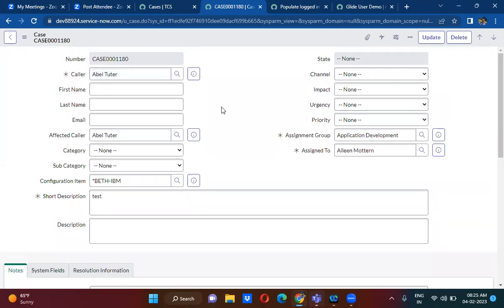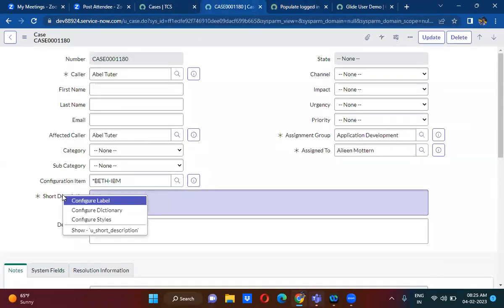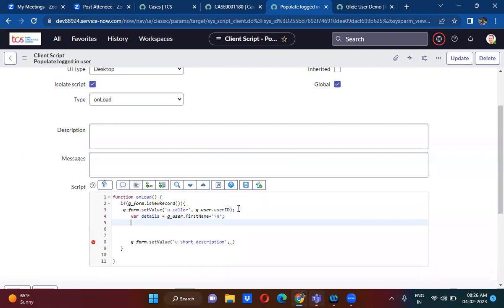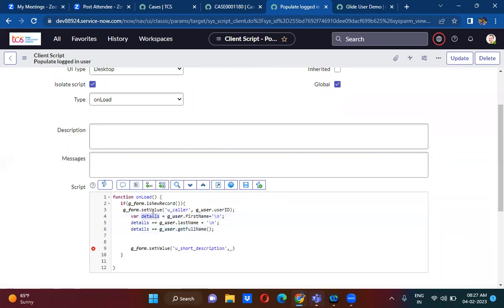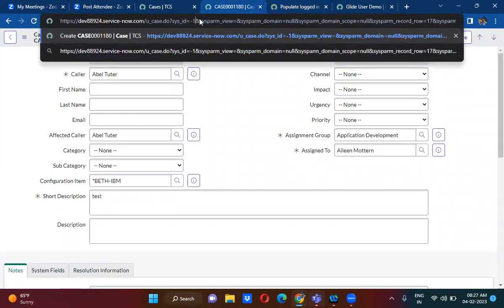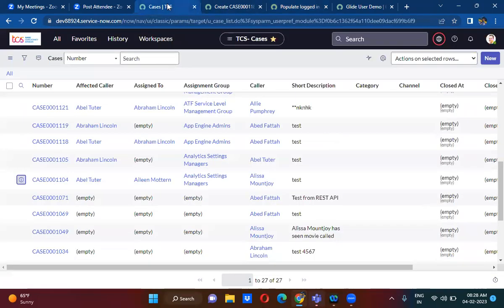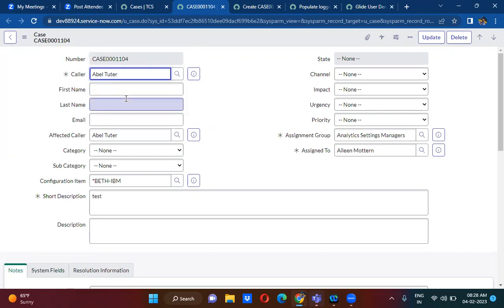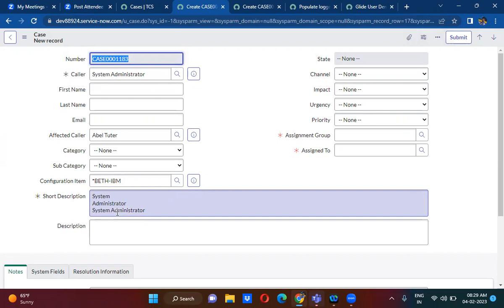Populate logged in user details on load explained in detail by Uday Gadiparthi